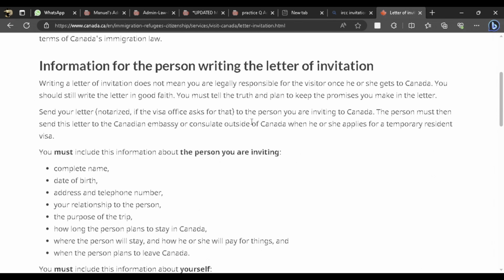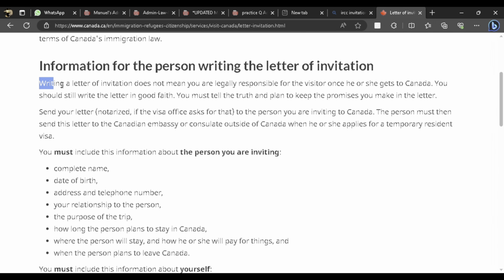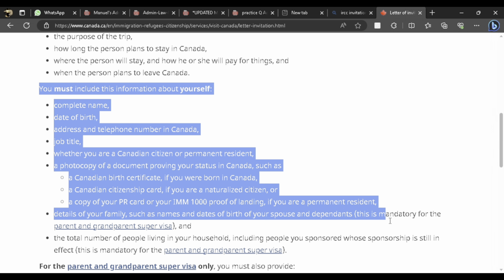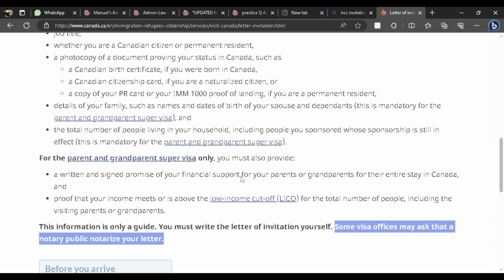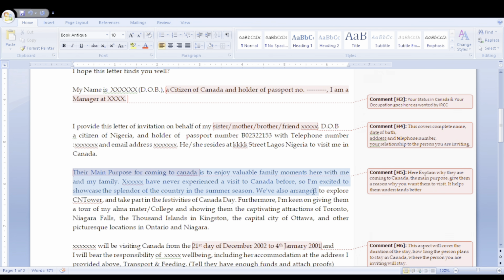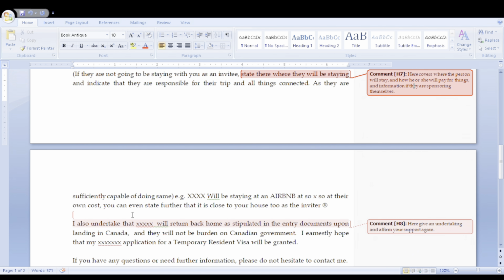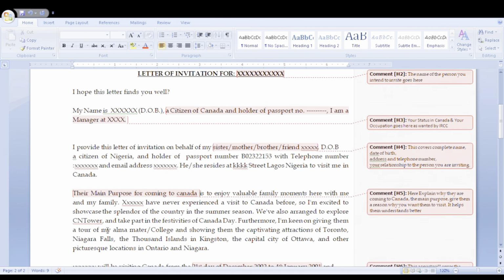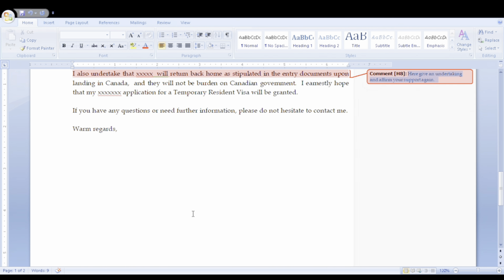How To Write An Invitation Letter for The Canadian Visitor’s Visa in 5 Minutes | Sample Document!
Hello everyone, I am back with another video. in this video i discussed on how to write a canadian visitors visa invitation Letter.

What You Need To Know Before Applying For A Canadian Visitor’s Visa| Documents Required By IRCC.
Planning to Study Abroad? Here's What You Need to Know for Canada & the UK | PART 1

00:00 Introduction
01:15 How to write an invitation letter
06:03 what IRCC says must contain in the letter
08:09 sample invitation Letter and comments
09:24 Conclusion